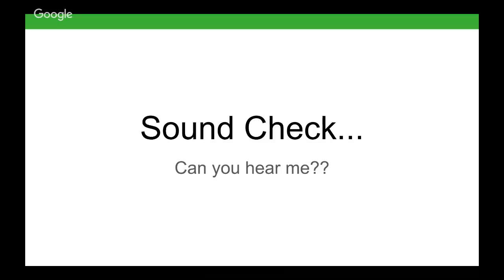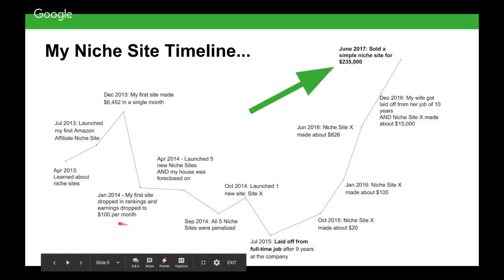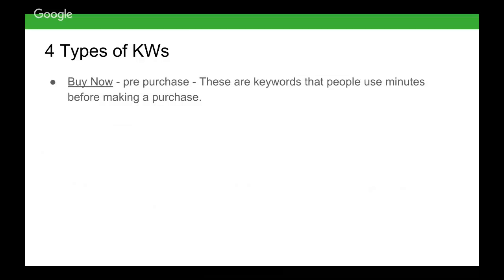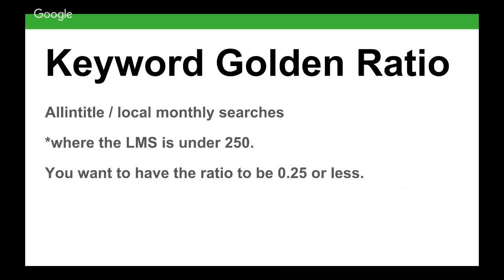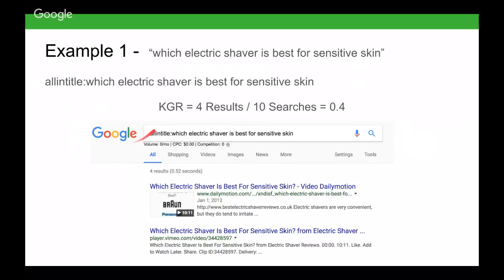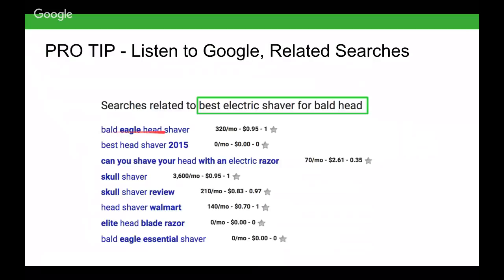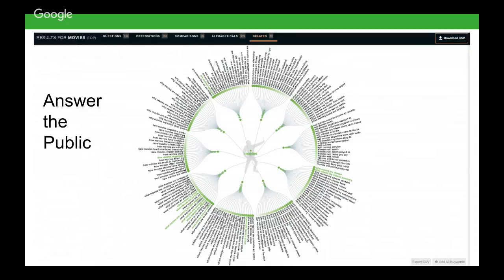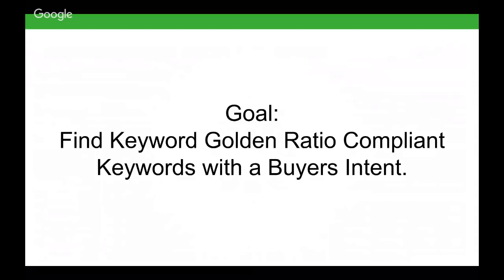Using the Keyword Golden Ratio to Improve Conversion Rates for Affiliate Marketing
The Keyword Golden Ratio is a data-driven way to find keywords that are underserved on the internet. You can leverage the KGR to help improve conversions by getting the right traffic to your site. And KGR content tends to rank well within a few days even without link building.

The webinar is presented by Doug Cunnington, Founder at Niche Site Project